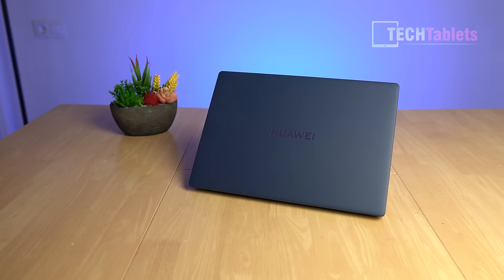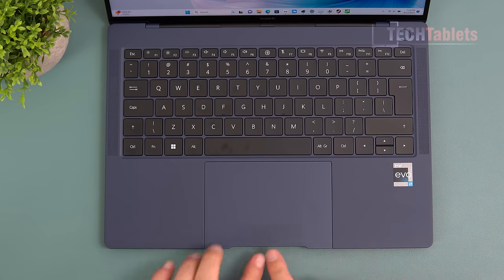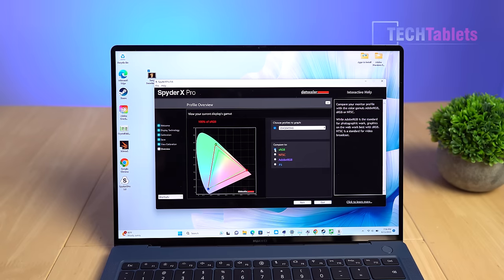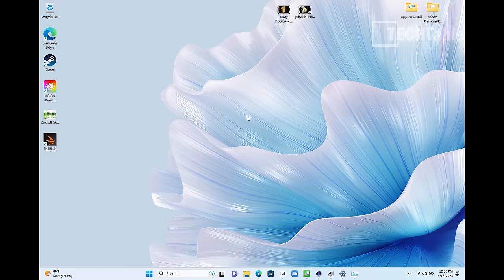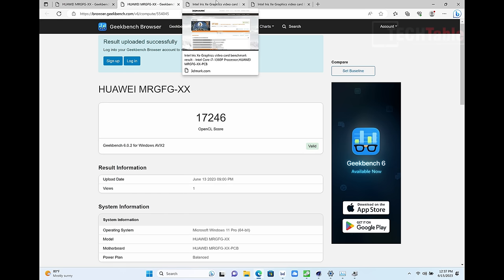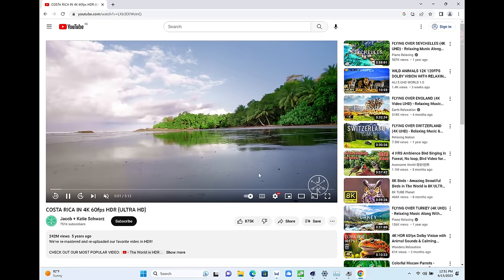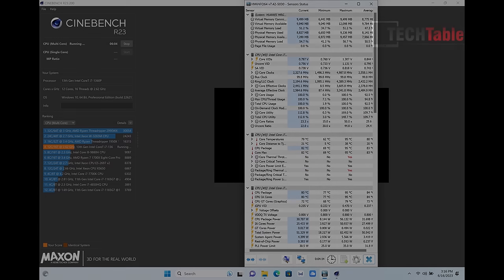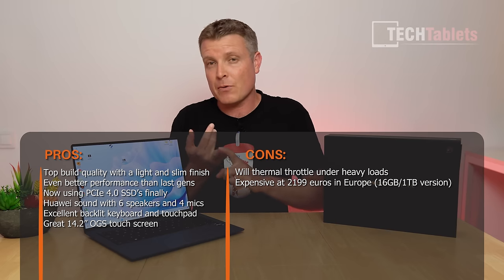Huawei Matebook X Pro Review (2023 Model) Still A Stunning Laptop!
Huawei Matebook X Pro 2023 Review. Now with Core i7 1360p up to 32GB RAM, 2TB PCIe 4.0 SSD, 60Wh battery, 90hz 3.2K screen.

00:00 - Intro
00:51 - Unboxing
01:06 - Design and features
04:01 - Webcam sample
05:01 - Screen
06:34 - Speakers and sample
07:15 - Windows 11 Pro, devices, and benchmarks
11:23 - 4k playback and 4k streaming
13:08 - 4k video editing and encoding times
14:25 -Thermals and fan noise
14:58 - Linux support
15:28 - Final words with Pros and Cons